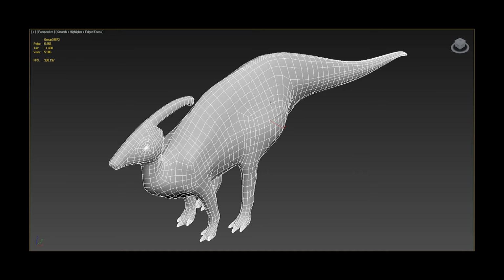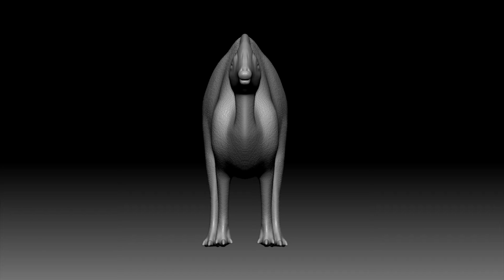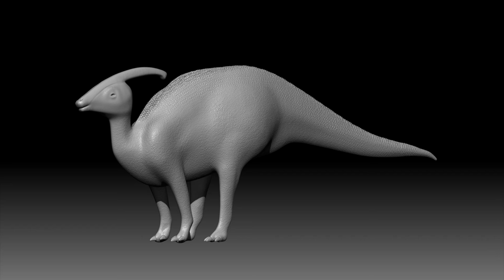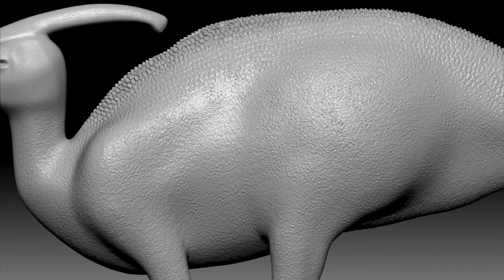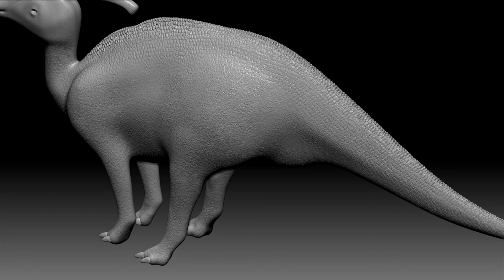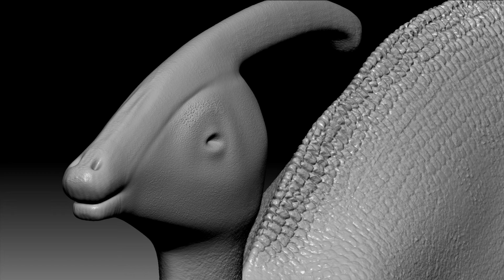Reflective Video Report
This is the reflective video report for Advanced Modelling in the Games Engine.